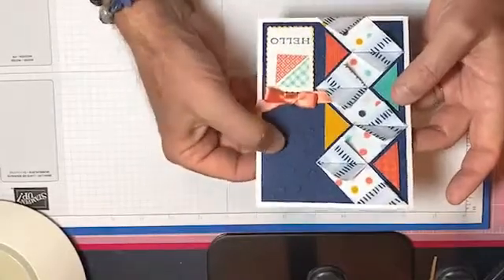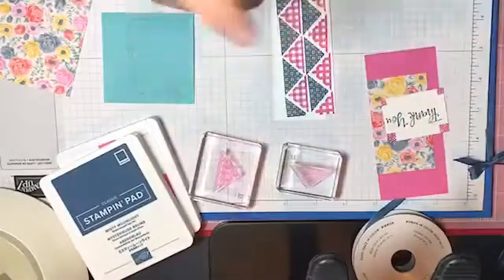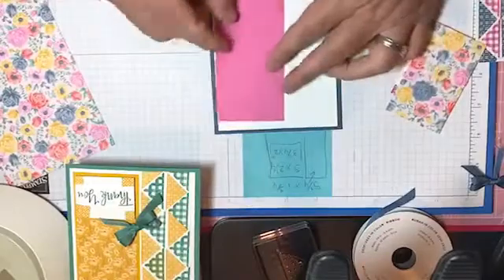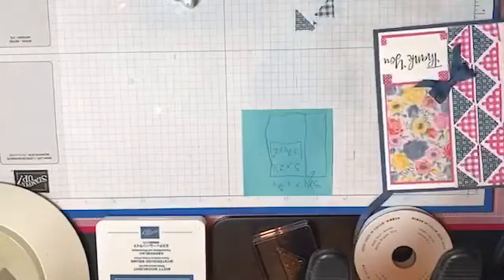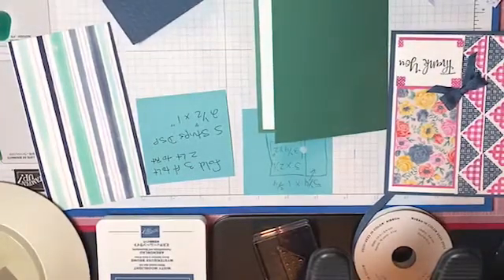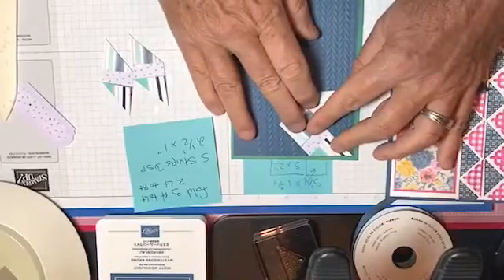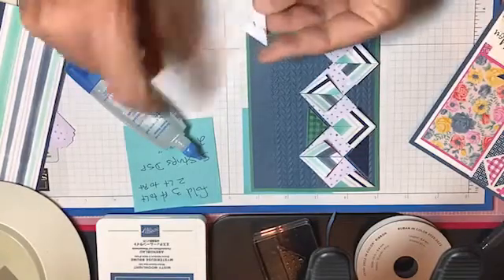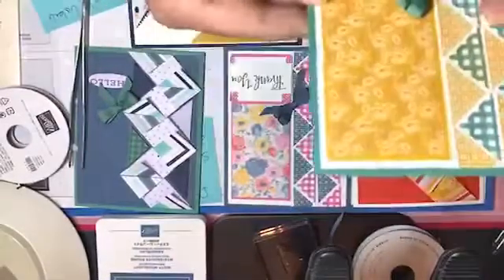trianglesandchevrons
In this video tutorial I am using some of the Stampin Up! products from our new catalog.  I will make two cards and  explain how I made other cards that I will show.  I will be adding all the products and dimensions used on my Blog post later.  thank you!
Tony